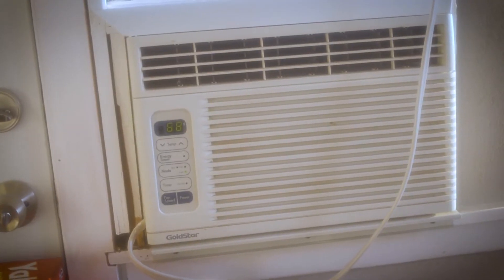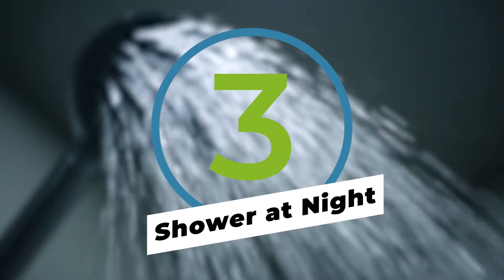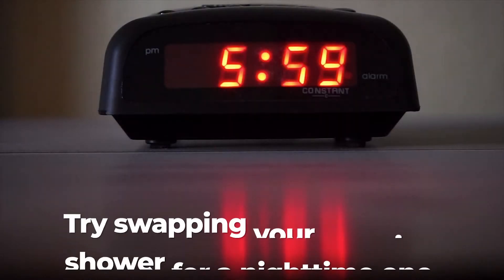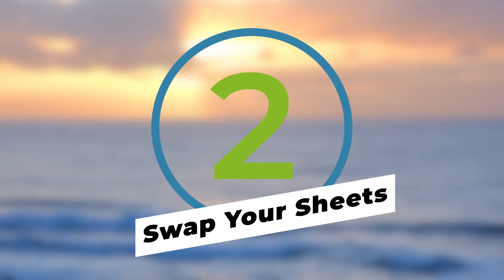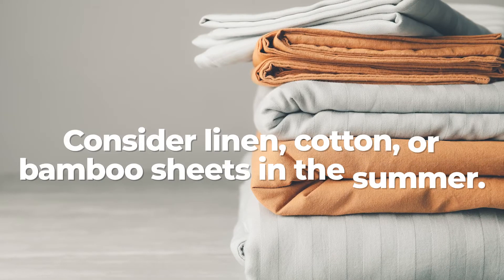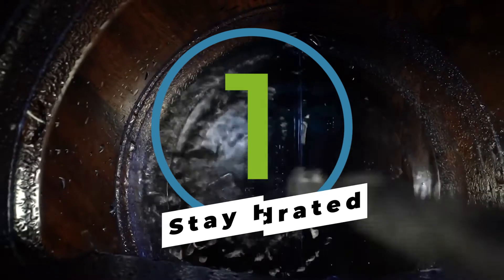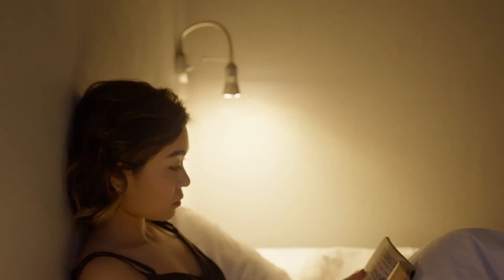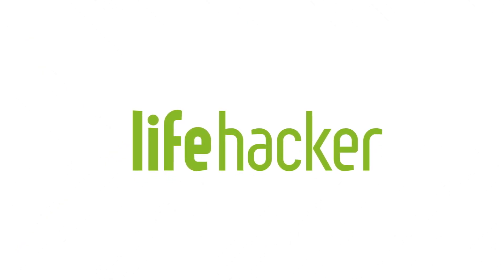How to Survive Sleeping in the Heat With No Air Conditioning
Here's how to survive sleeping in the heat with no air conditioning. Here are a few ways to stay cool when the heat is on. From switching up your shower schedule, to changing up your bedding, we hope these tips help you sleep through this heat wave.